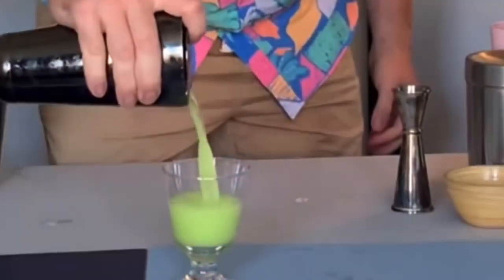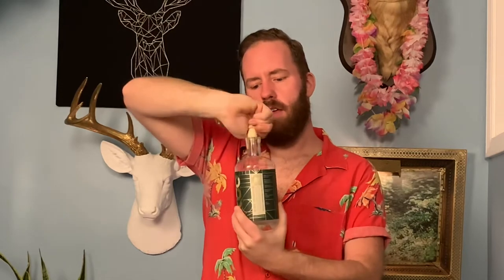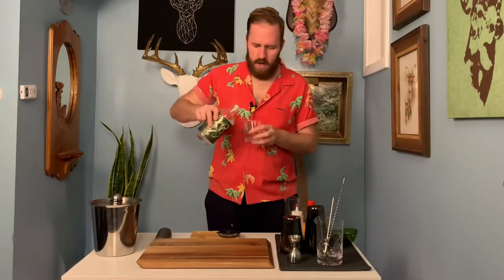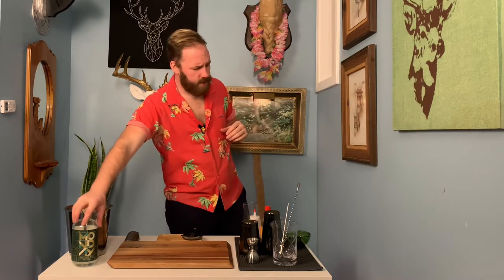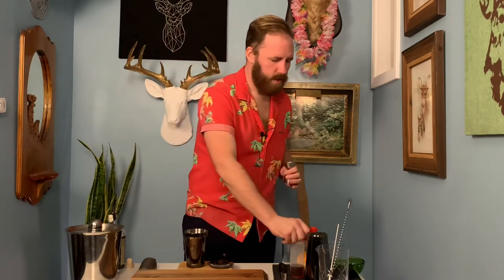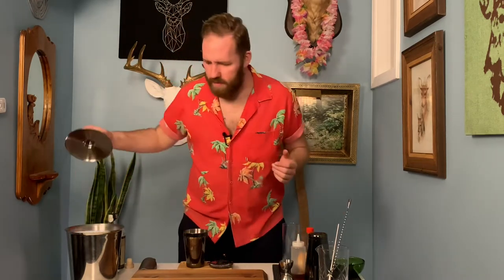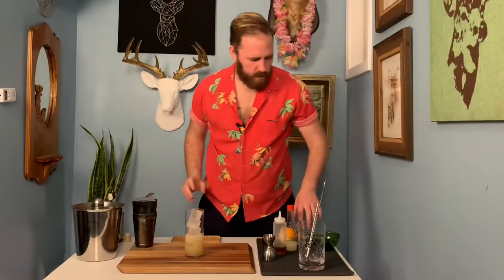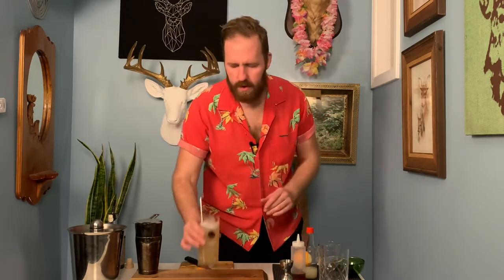NO ALCOHOL! Cocktail Recipe with Monday Zero Alcohol Gin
Tom Collins is of course a classic gin cocktail. You can follow the same specs used here with regular Gin. I wanted to try out the Monday Zero Alcohol Gin and see how it compares. Honestly it was pretty good. Def going to try it out with a more complex cocktail in the future and great to see more low abv and no abv options out there! Cheers!

Tom Collins
2 ounces Gin
1 ounce lemon
3/4 ounce simple
Shake and strain over ice